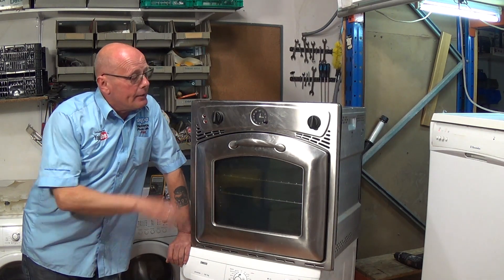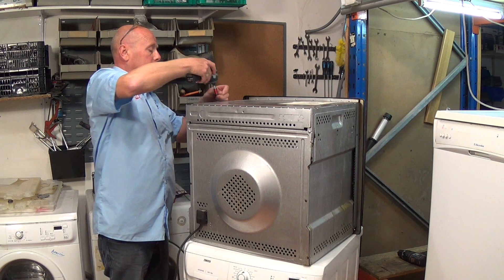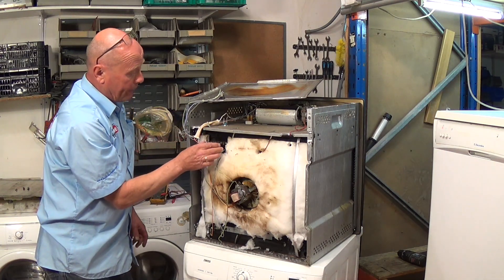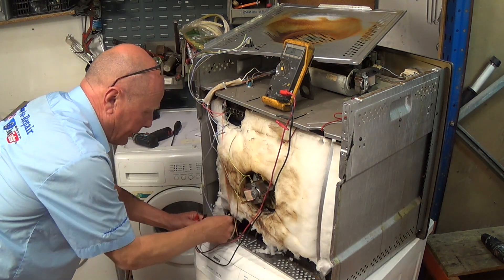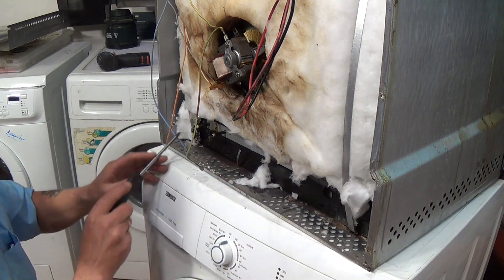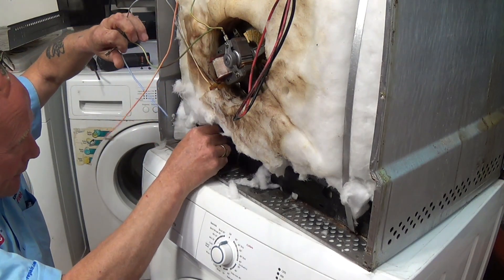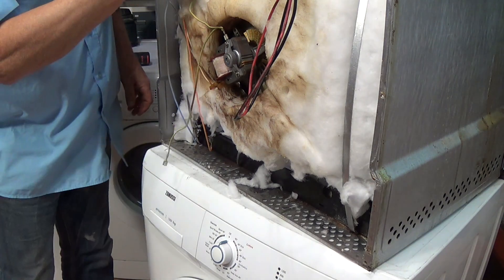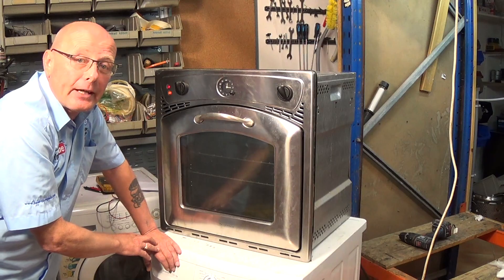Convection oven not getting hot? How to test and replace elements?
🔧 *Ready to fix your oven like a pro?* In this video, we'll guide you through the steps to replace a faulty base element in your single built-in oven. If your oven isn't heating up to the right temperature, this could be the fix you need! 🔧

👉 First, we'll locate the model number, usually found inside the oven or on the back of the appliance.

👀 Then, we'll show you how to use a multimeter to test the elements for continuity and wattage. It's simpler than you think!

💡 You will discover the difference between conventional and fan ovens, and why a faulty element might be the culprit behind your cooking woes.

🛠️ With clear instructions and handy tips, you'll learn how to remove the old element and install the new one like a pro.

You can buy the element via the link below;

🎥 Don't forget to check out our YouTube channel for more appliance repair tutorials and troubleshooting tips!

🔗 Need help identifying the right replacement part? Don't hesitate to visit our contact page;

Nardi, Homark, Cookers, NEB and White Westinghouse Convection oven not getting hot or reaching the required temperature this video will show you how to test the elements and replace them.
the element used in this video is a replacement for R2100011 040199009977R 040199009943R R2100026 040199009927R 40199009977R